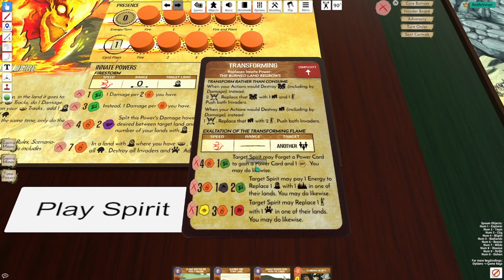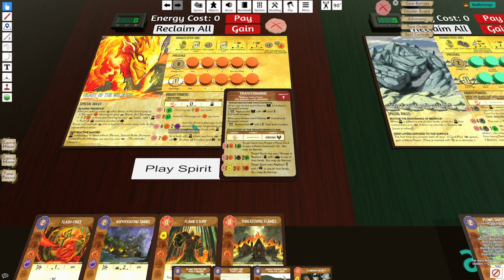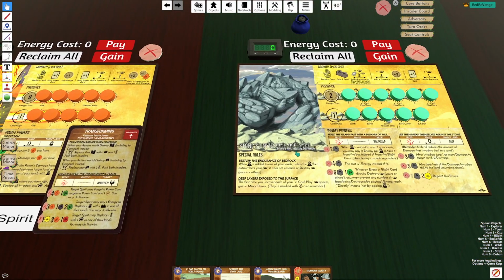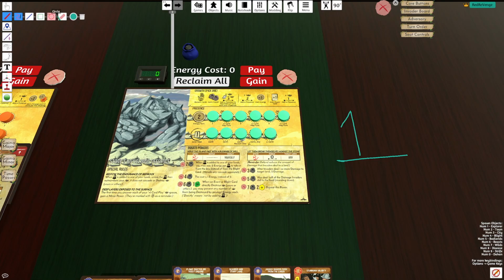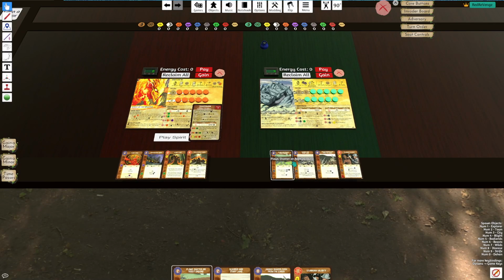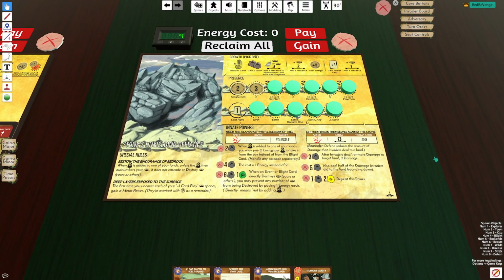Spirit Island: Spectacular Synergies: Stone + Transforming Wildfire